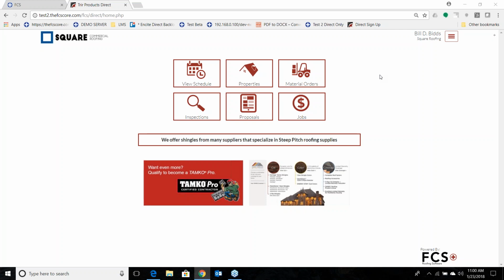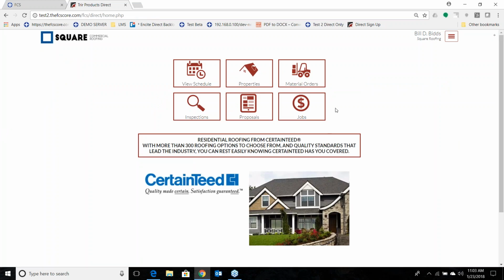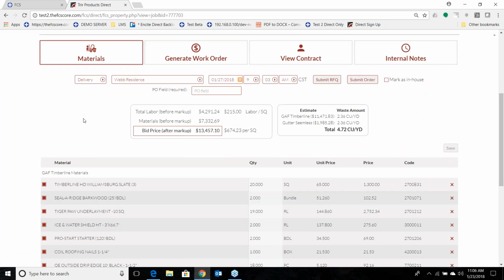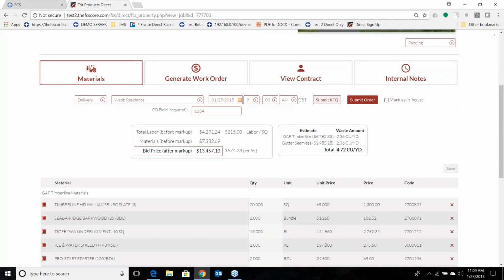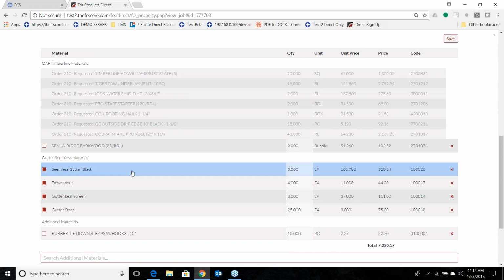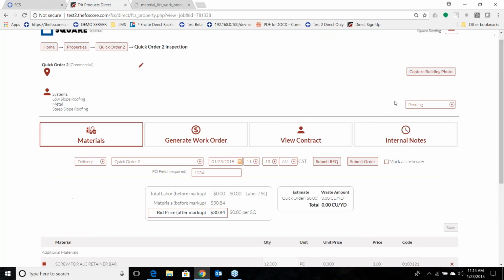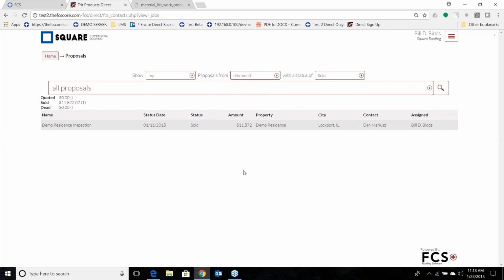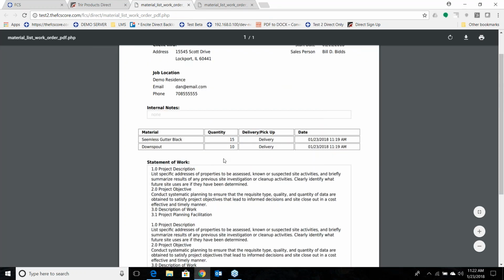Ordering Materials with FCS Direct